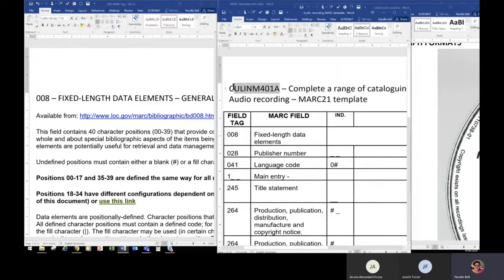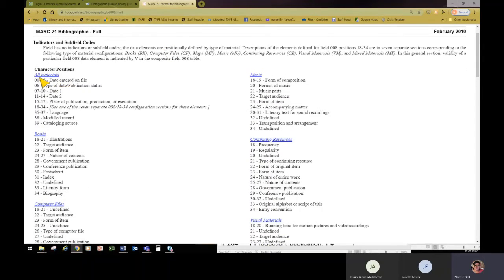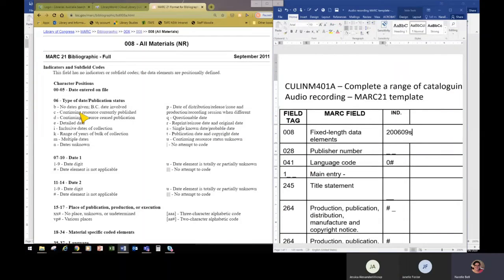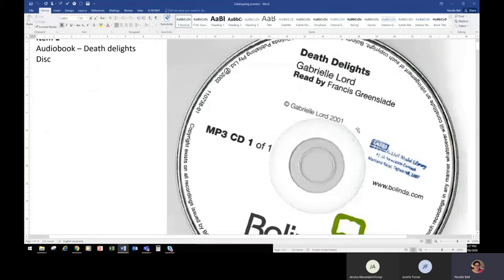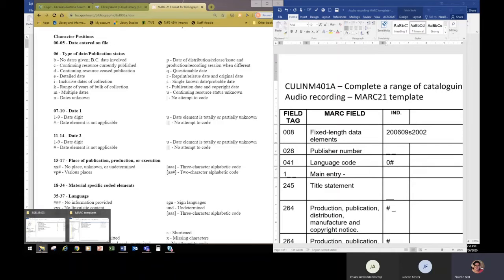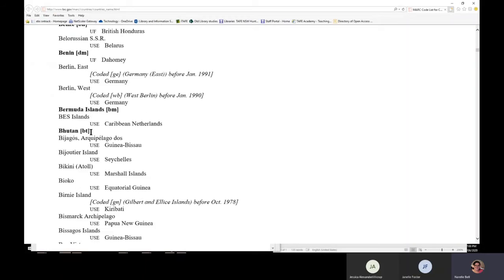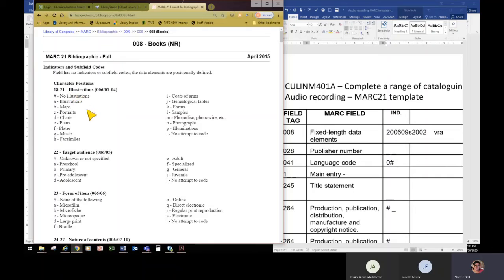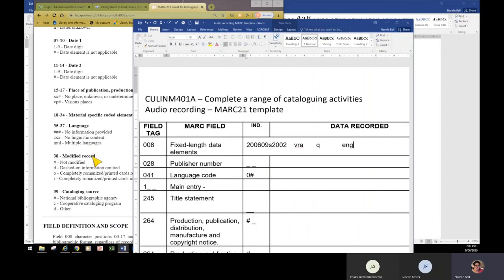MARC 3 008